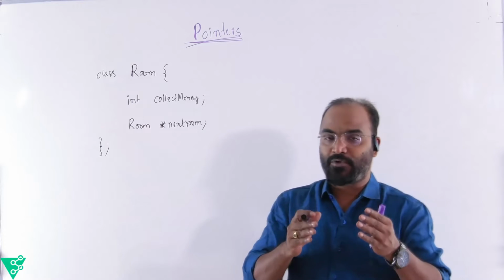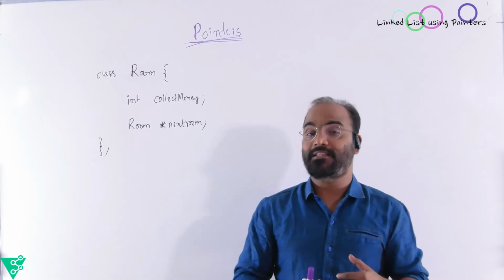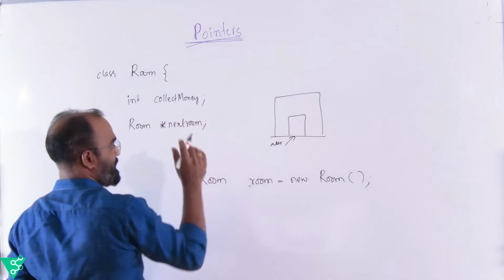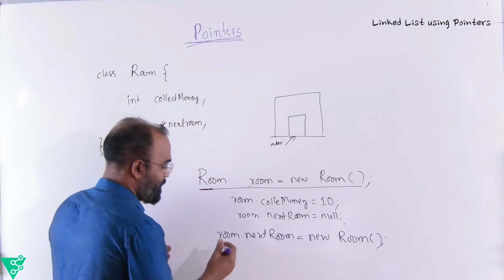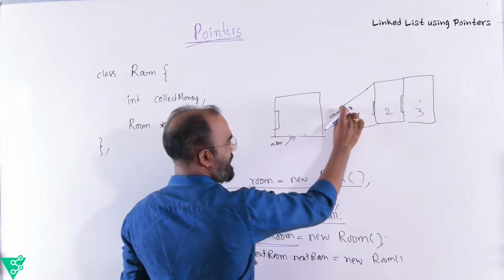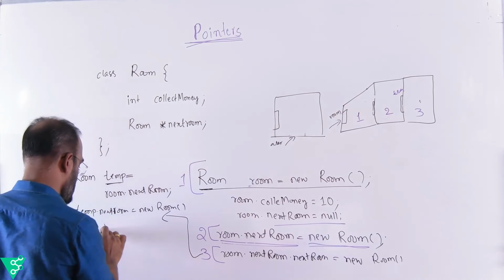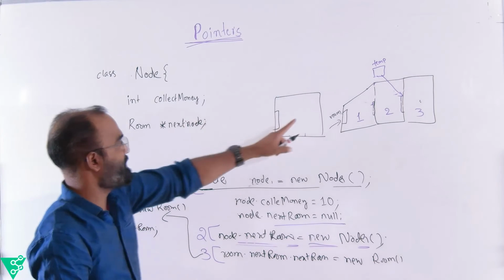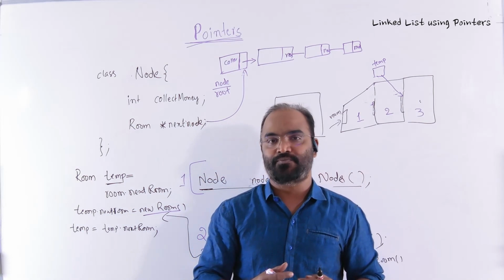Pointers Part 2 Linked Lists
This part derives a linked list using pointers.